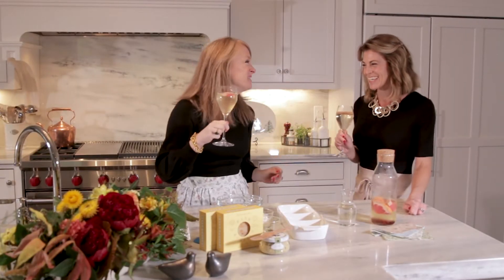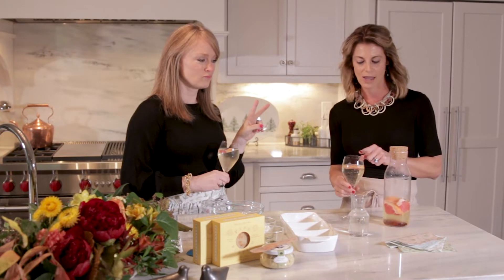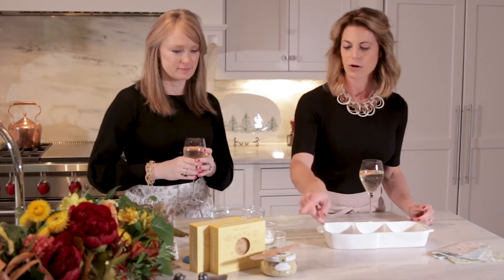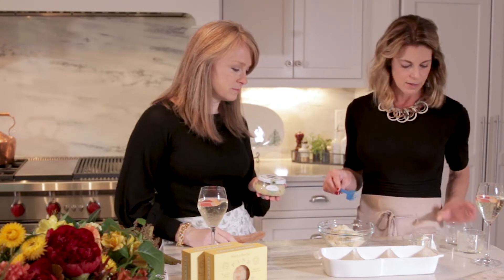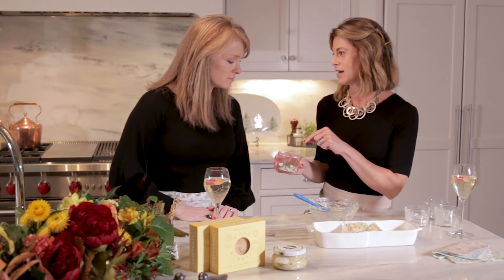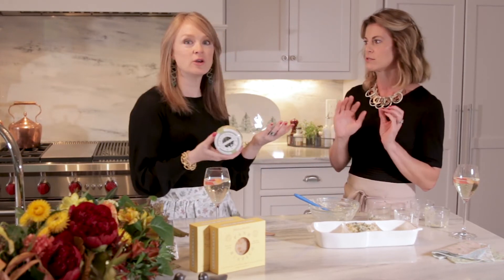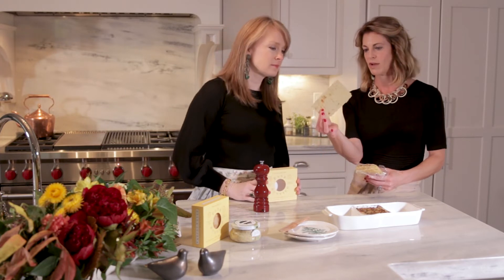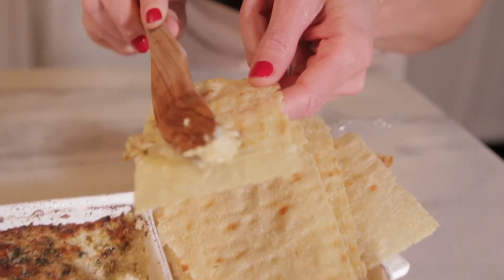Artichoke Lemon Pesto Dip + Winter Wine Spritzer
This warm Artichoke Lemon Pesto Dip, featuring my favorite pesto by Bella Cucina, is so simple + so flavorful. And the best part of all? It's ready in 20 minutes!

My Winter Wine Spritzer is a staple at all of my holiday parties. I infuse a crisp, dry white wine with fresh fruit + herbs + spices and add a splash of soda water to create an effervescent seasonal cocktail!

Both of these festive recipes can be found at communitykitchenatl.com.